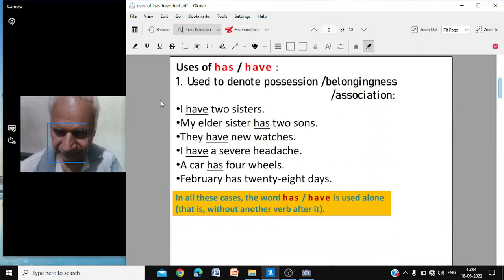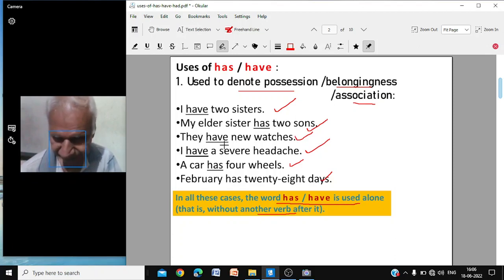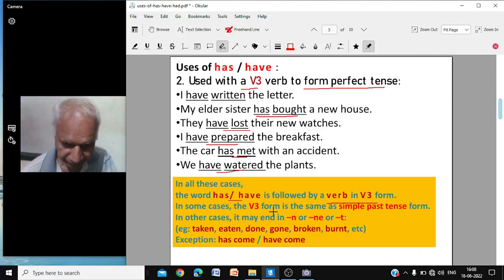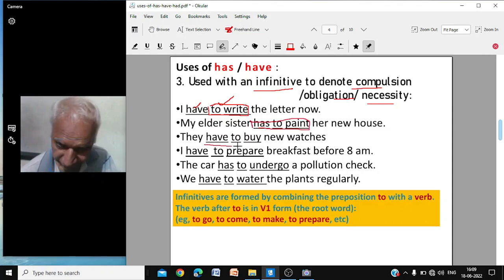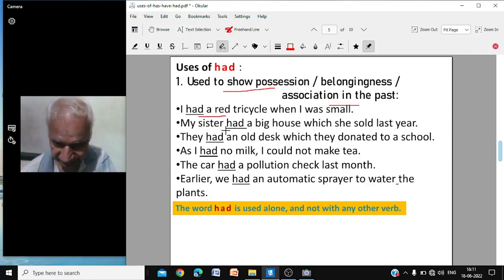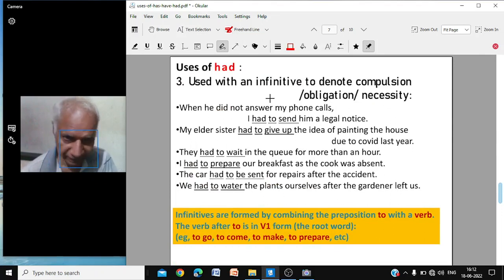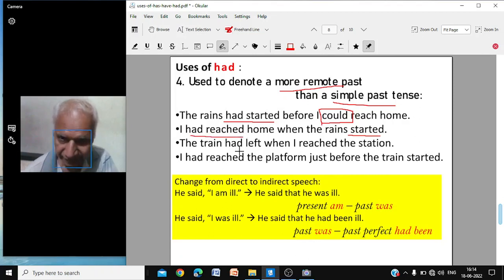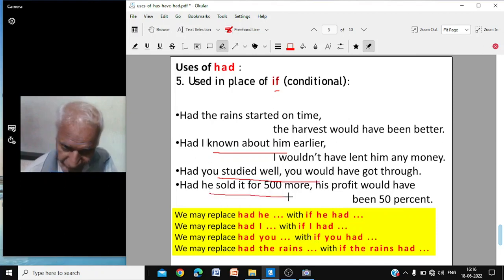Uses of Has Have Had